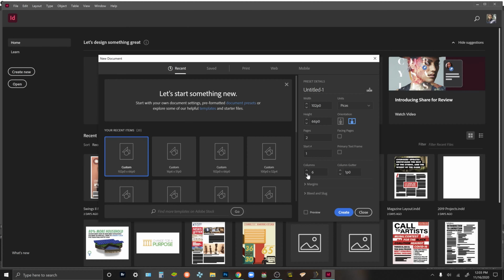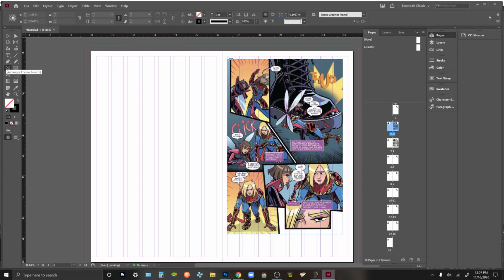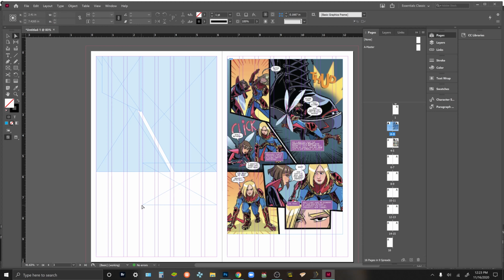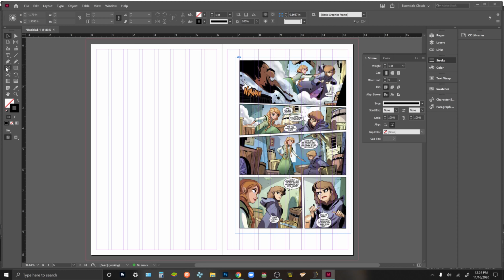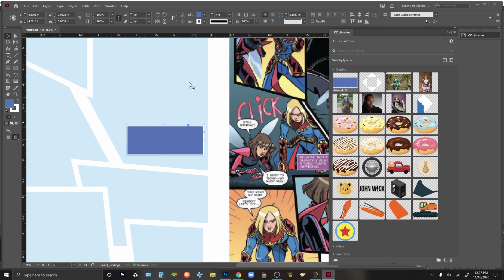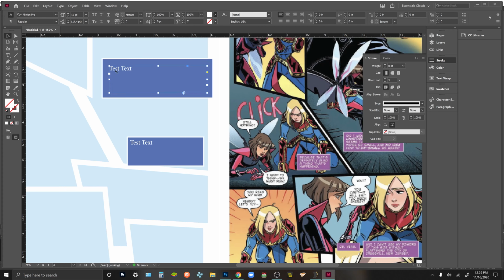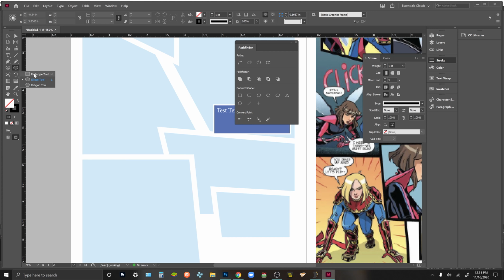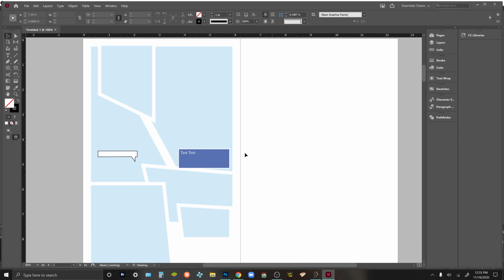InDesign Comic Setup